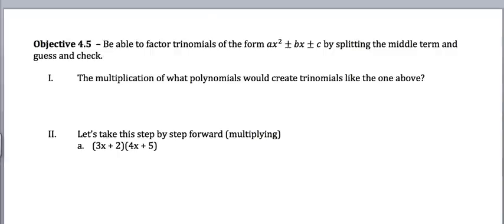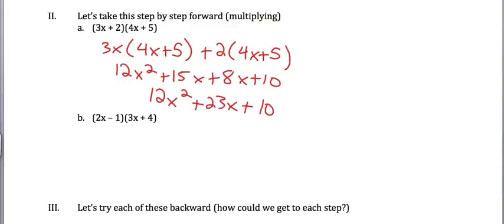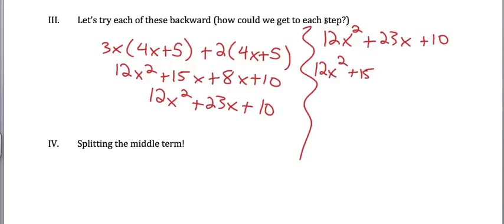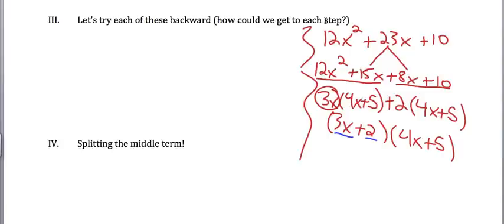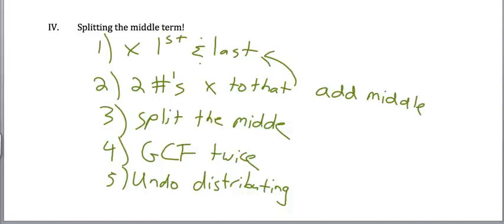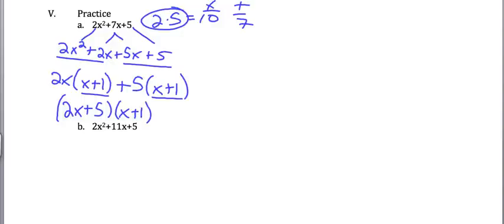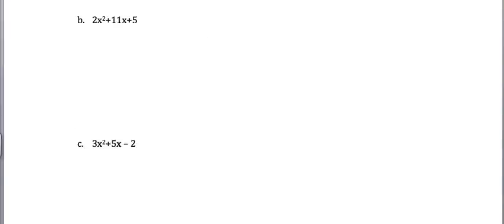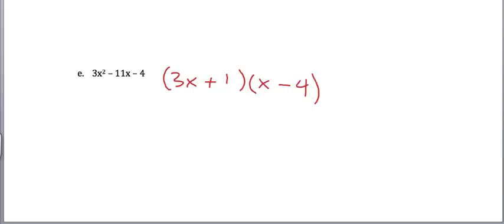4-4 Honors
Splitting the middle term